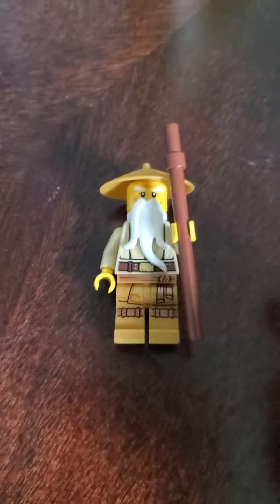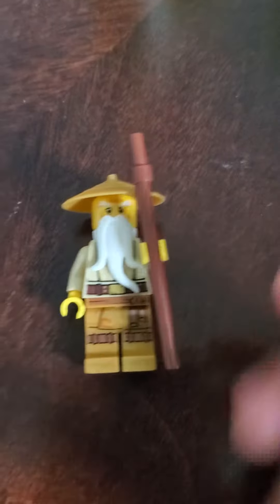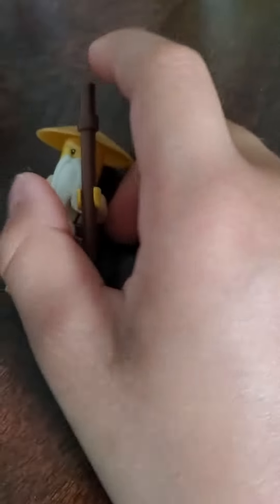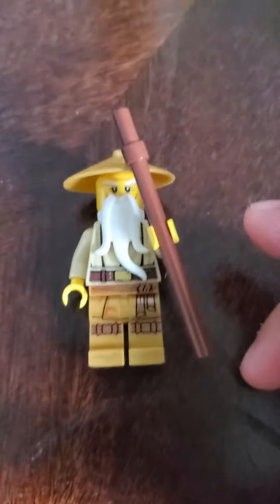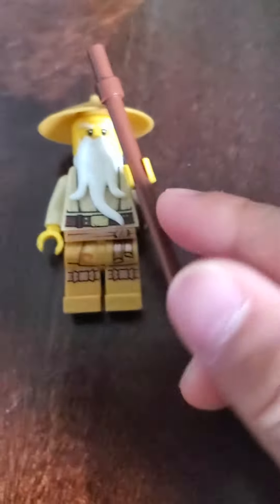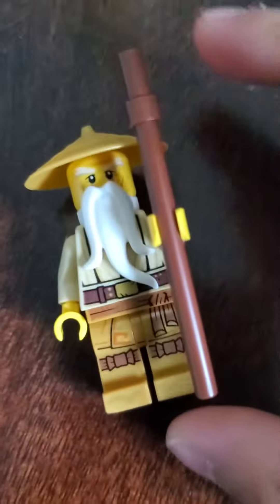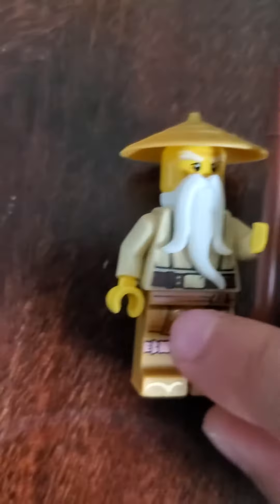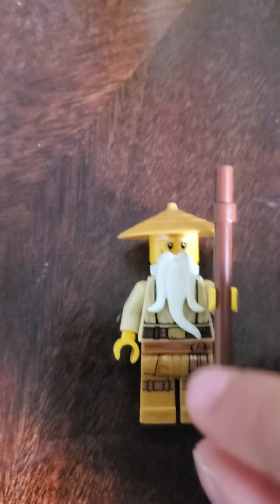How to build Sensei Wu.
We built Sensei Wu but I Built a another version of him.